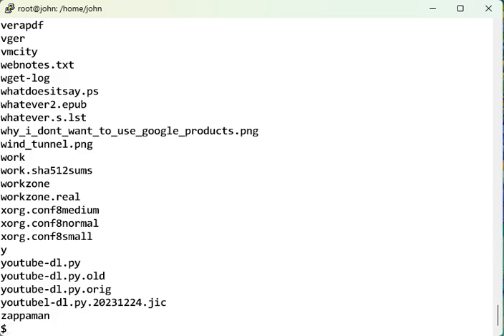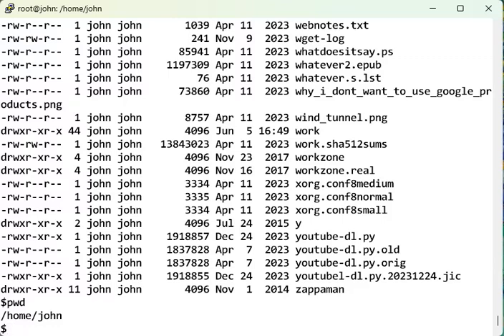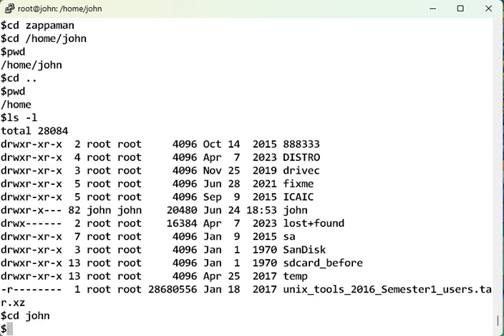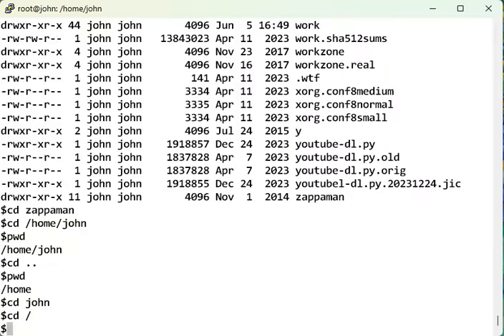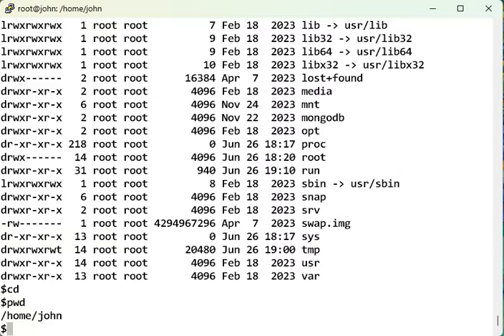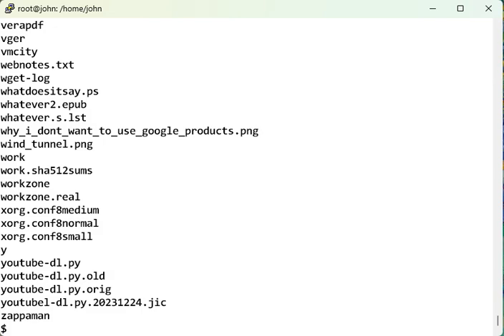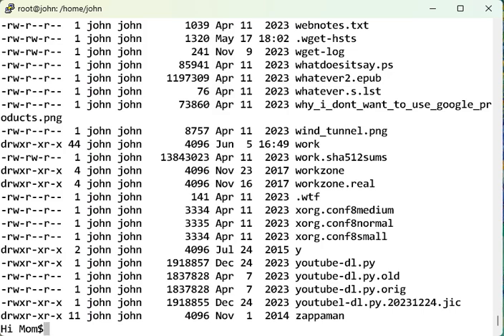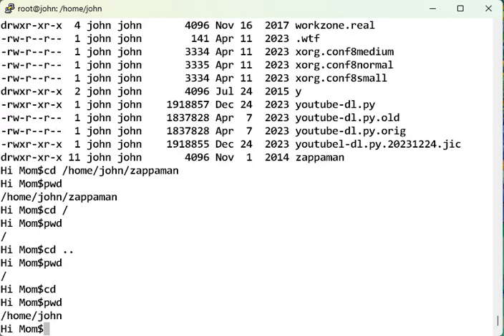First steps #1: cd, paths, environment, ls, echo, export, PS1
This video shows how to use 'ls' and 'ls -l' and explains the output from those
commands, including file size, last modified timestamp, and permissions.  It
explains how to tell if something is a file or a directory in 'ls -l' output.
Other commands discussed include 'pwd', 'cd', and 'echo'.  The special name of
the parent directory '..' is explained, and how to display the values of simple
shell variables is also shown.